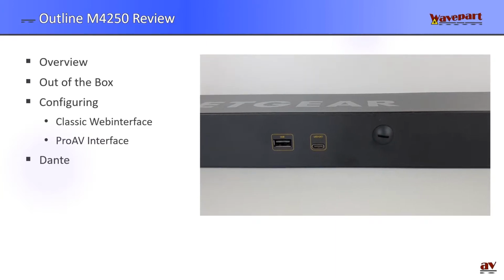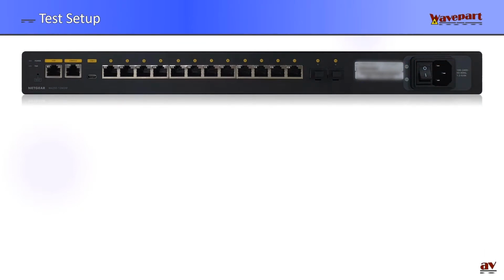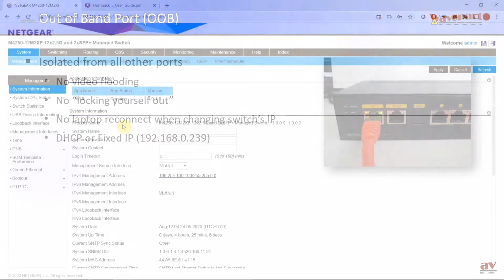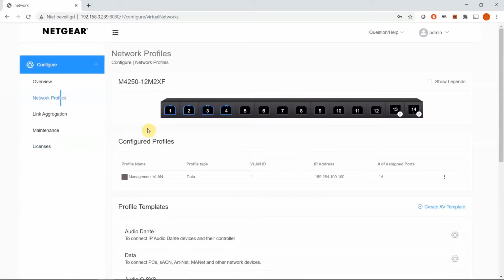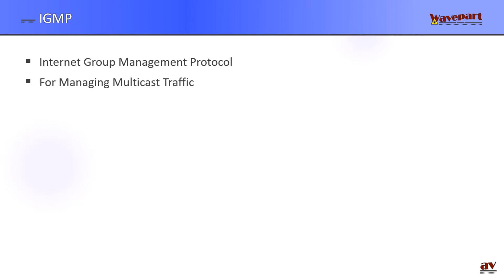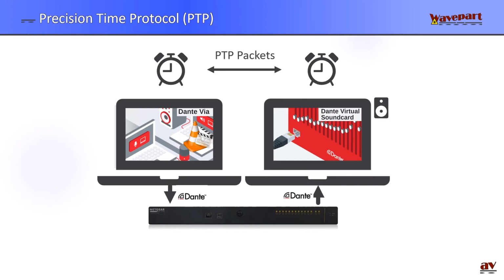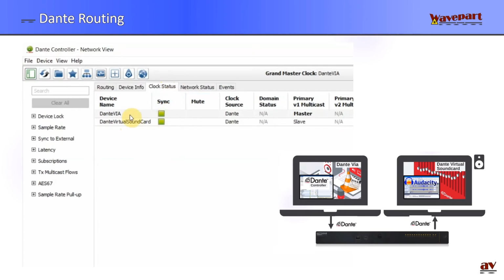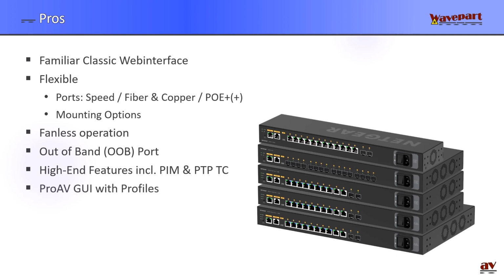NETGEAR M4250 ProAV Switch Review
A review of NETGEAR's new line of AV switches using Crestron NVX. I am going to cover things like the new Pro AV Interface, Precision Time Protocol, IGMP and Dante. At the end of the video is my verdict.